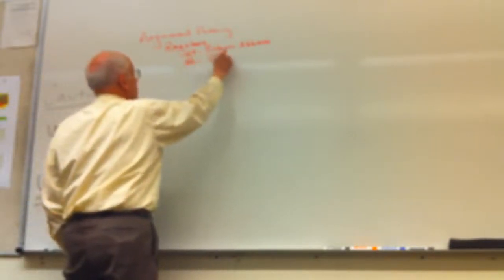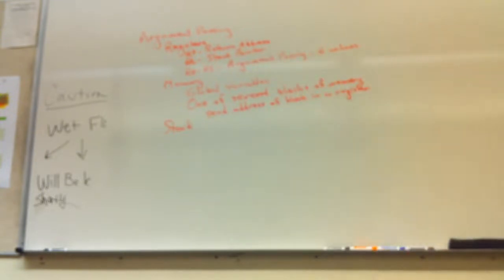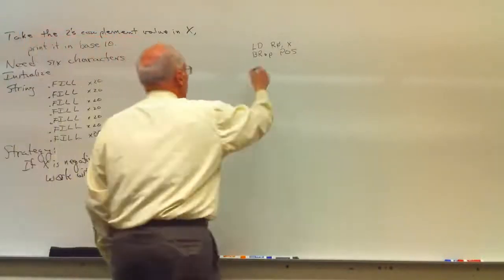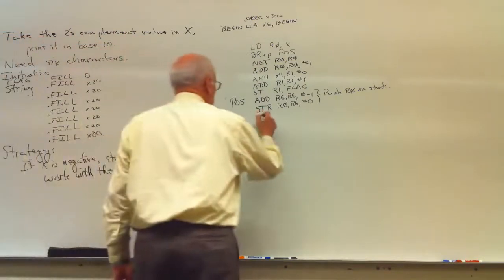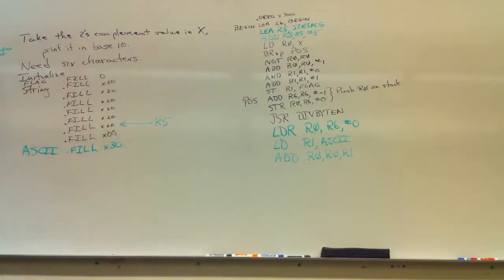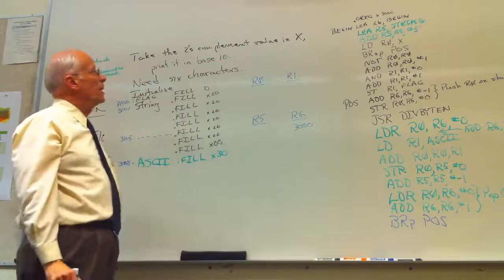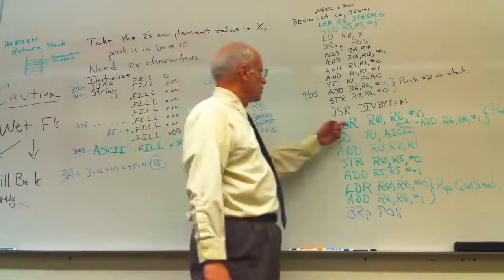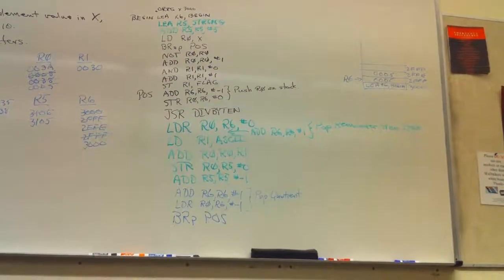39 UVU CS 2810 Computer Organization and Architecture 2011